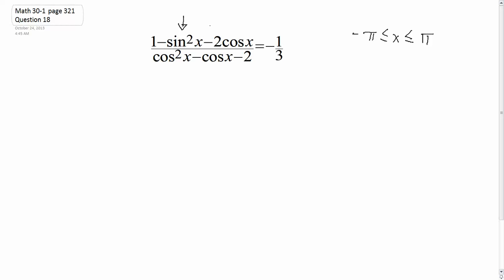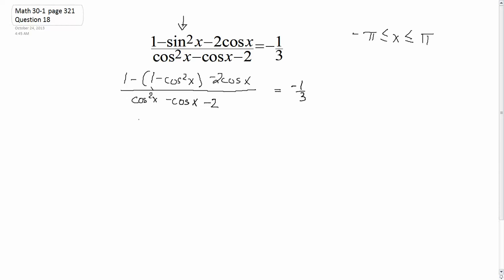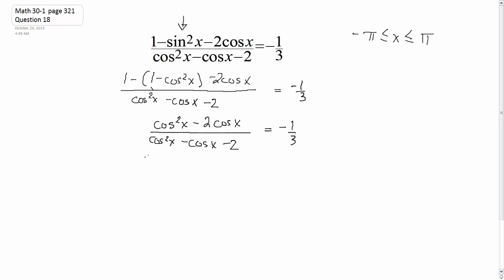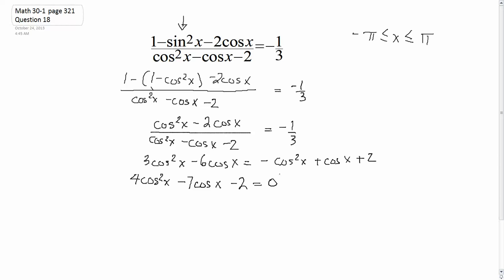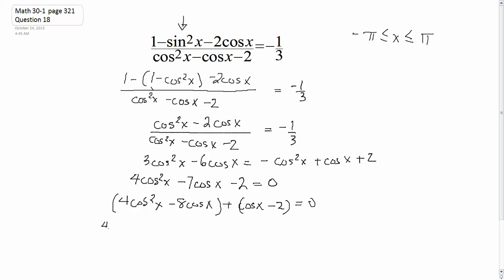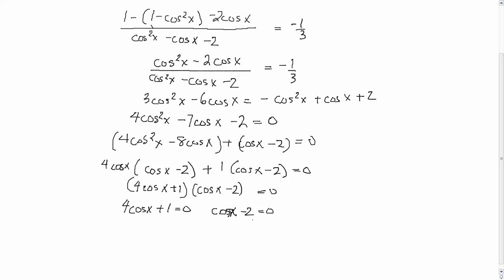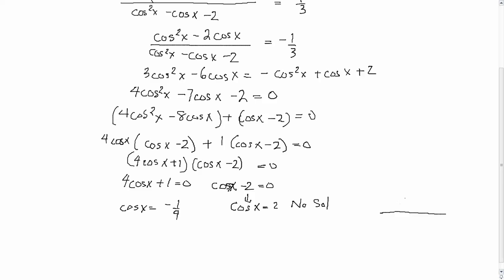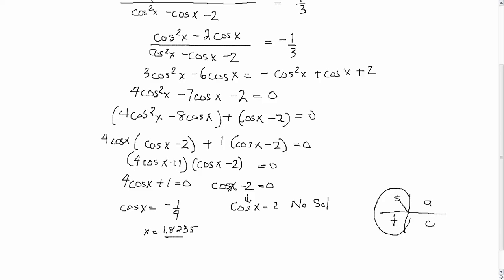MATH30 1 sol pg 321 q18